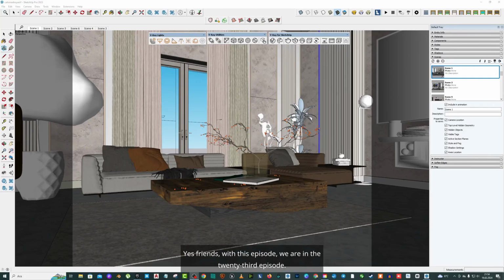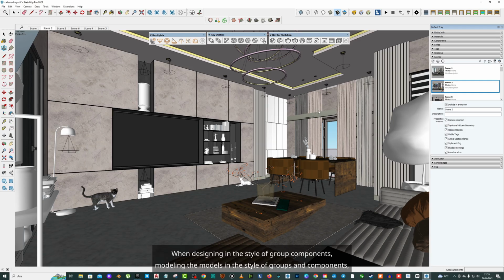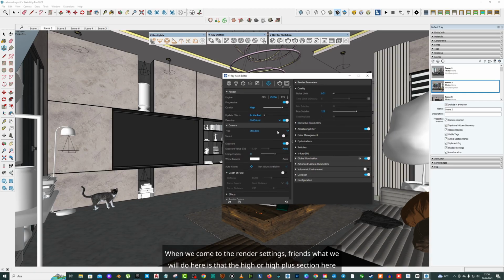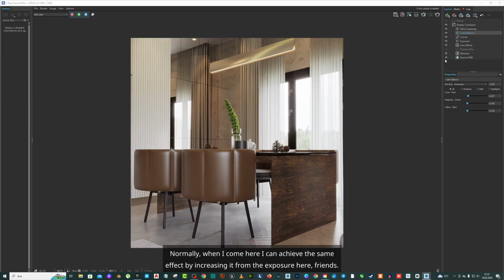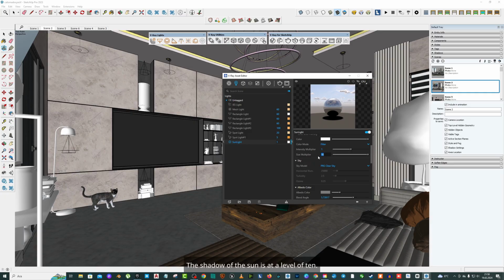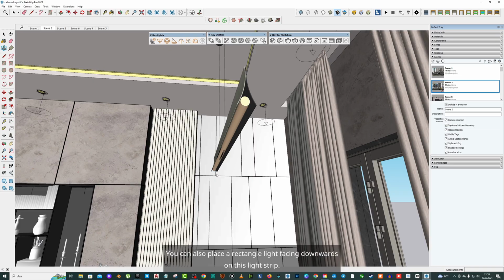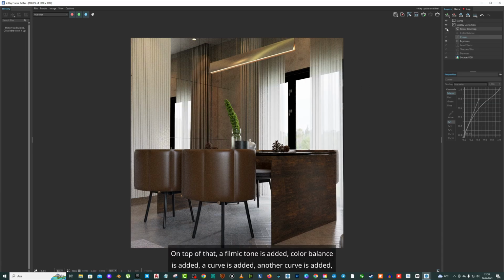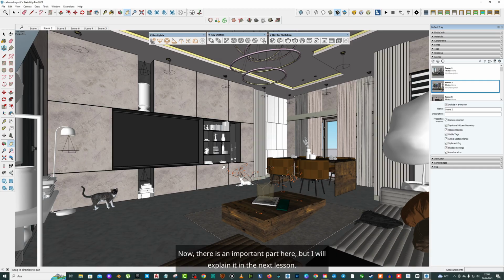✅ How to use HDRI lighting for natural and realistic results 20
Take your SketchUp V-Ray 7 interior renders to the next level with these essential tips & tricks! 🚀
In this video, I share a quick but powerful summary of techniques that will dramatically improve your rendering workflow.

You’ll learn:
✅ How to use HDRI lighting for natural and realistic results
✅ Key methods to set up interior lighting for a professional atmosphere
✅ Smart Frame Buffer adjustments to fine-tune color, contrast, and sharpness
✅ Simple tricks to achieve photorealistic quality faster

This tutorial is perfect for anyone who wants to save time while boosting render quality in SketchUp V-Ray 7. Even small changes can make a huge difference!

If you’re looking for better light, sharper visuals, and professional-level results, this video is exactly what you need.